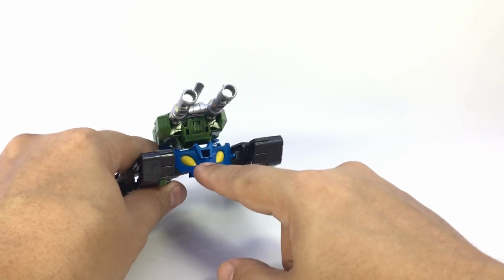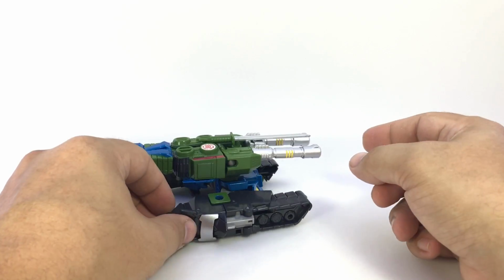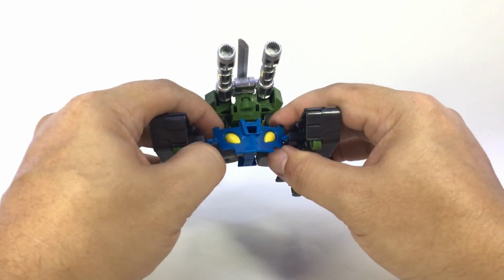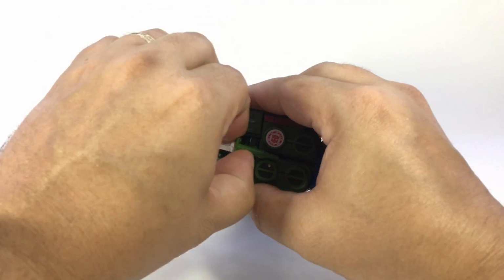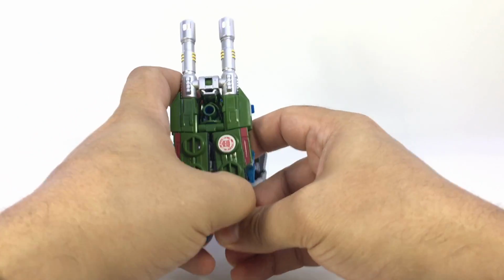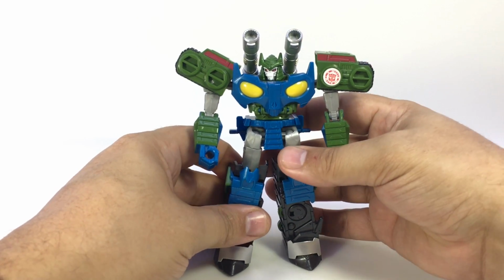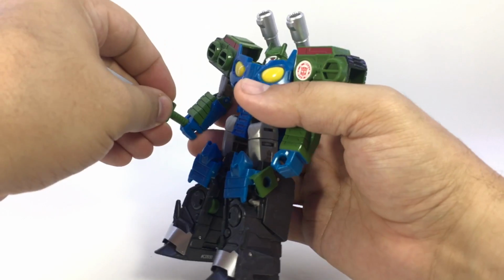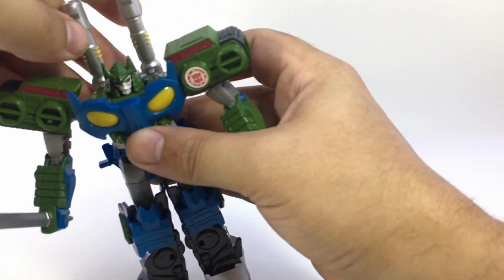Transformers: Robots in Disguise - Warrior Class BLASTWAVE